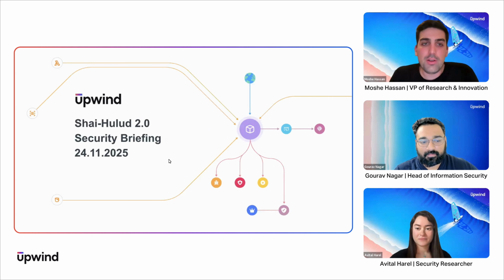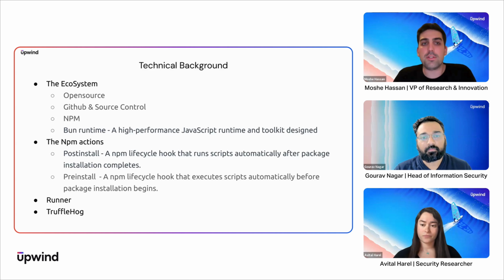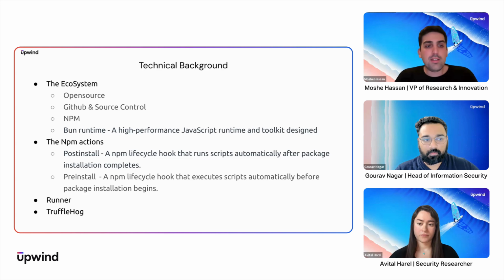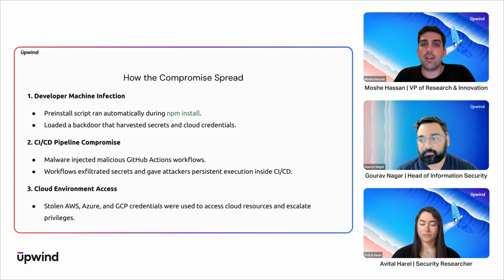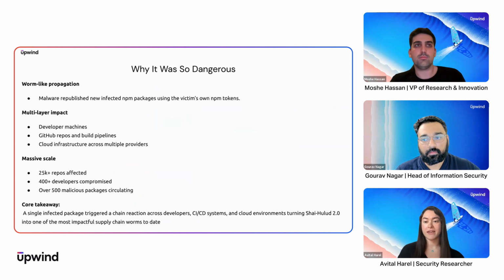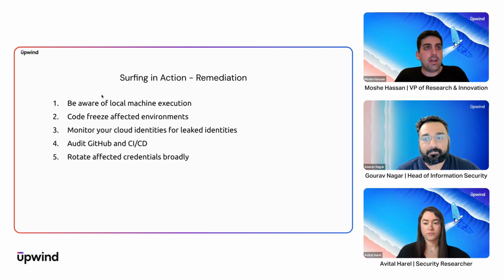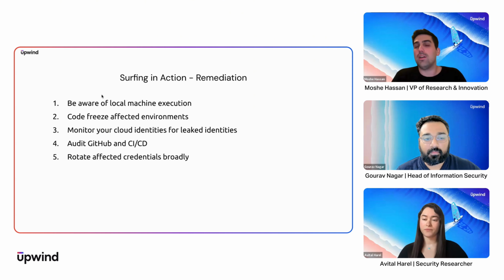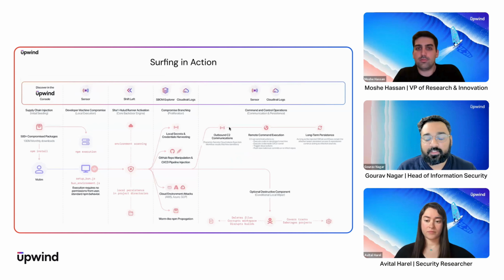Shai Hulud 2.0 Malware: Upwind Briefing on npm Supply Chain Attack Hitting 25K+ Repos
Upwind breaks down the Shai Hulud 2.0 npm malware campaign — one of the largest supply chain attacks to date. Over 25,000 GitHub repositories have been compromised by this self-replicating worm, exploiting preinstall scripts and CI pipelines to steal credentials and spread rapidly. Learn what’s new in this wave, how it operates, and what developers and security teams need to do now.